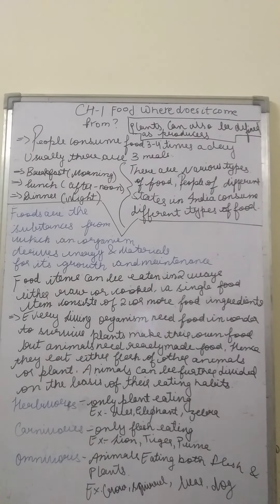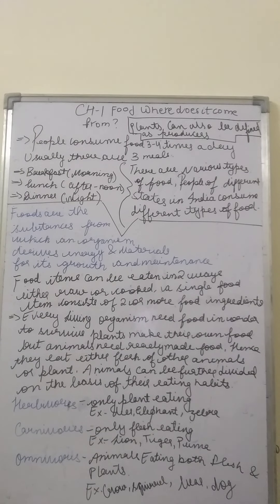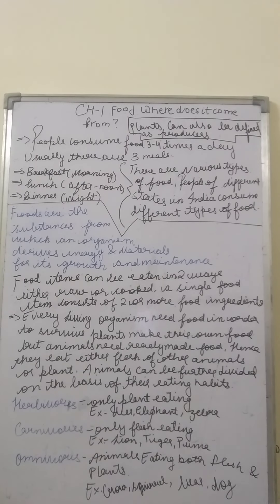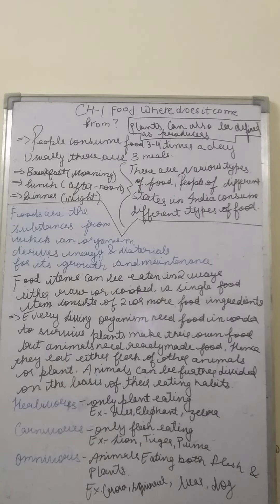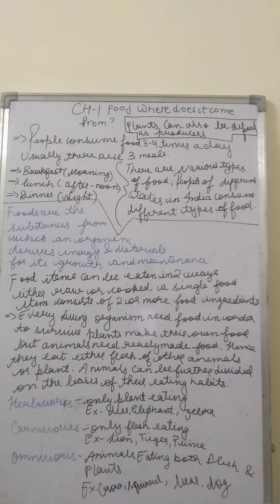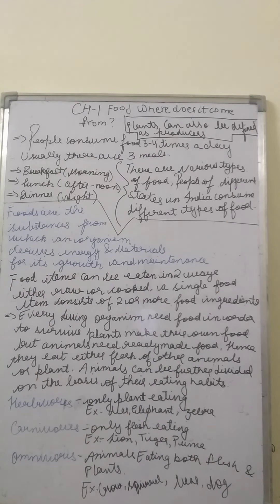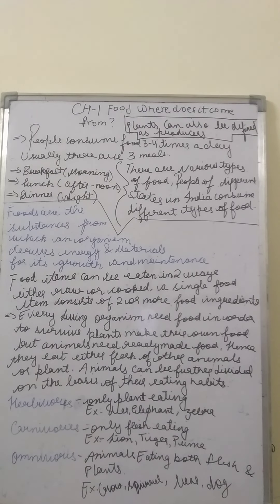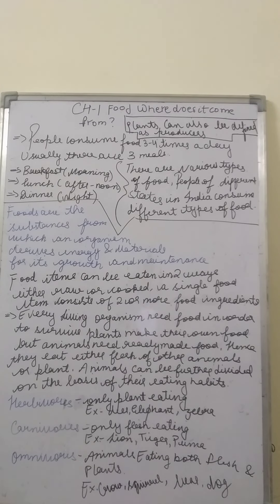SCIENCE FIRST CHAPTER CLASS - 6 , FOOD : WHERE DOES IT COME FROM ?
Food : Where does it come from ?